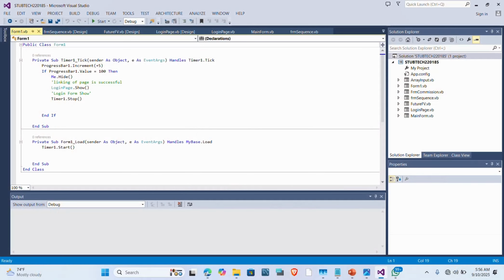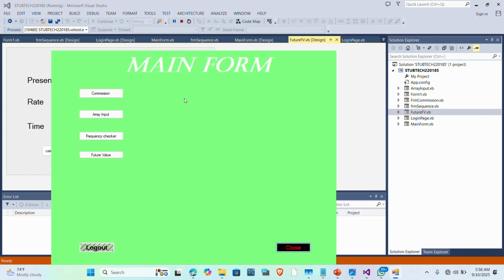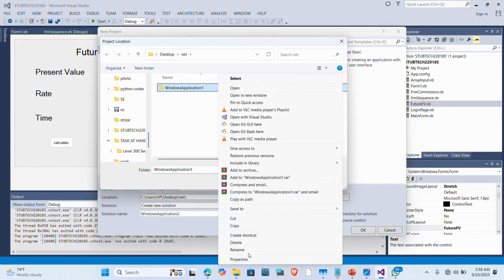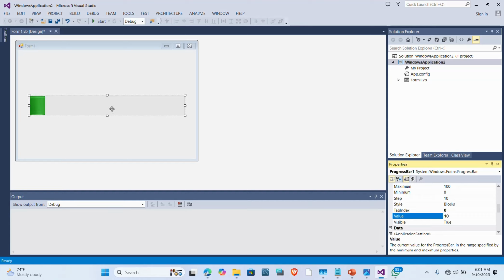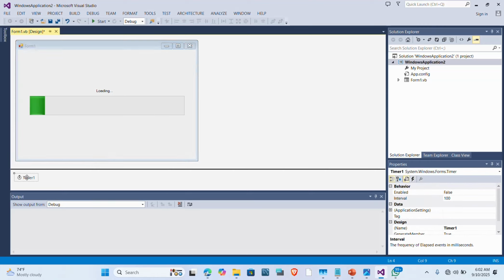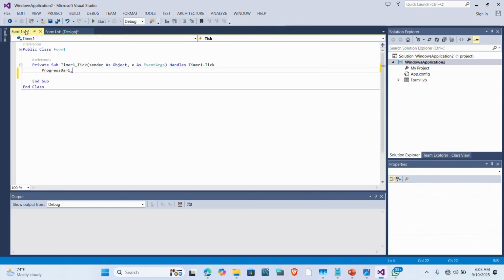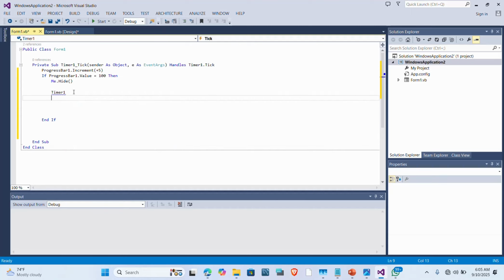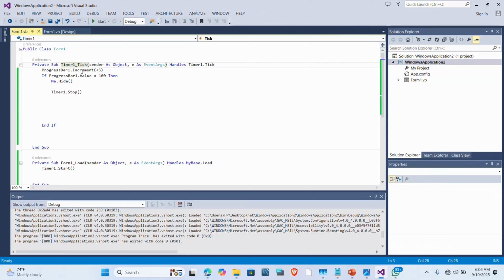How to Create a Progress Bar in Visual Basic (VB.NET Tutorial)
Learn how to create a Progress Bar in Visual Basic step by step! In this tutorial, I’ll show you how to design, code, and customize a progress bar to make your applications look more professional and user-friendly.

What you’ll learn in this video:

How to add a ProgressBar control in Visual Basic

Writing the code to update progress step by step

Customizing the look and behavior of the bar

Practical example of using a progress bar in your VB project

This is perfect for beginners learning VB (Visual Basic / VB.NET) or anyone who wants to improve their project’s UI.